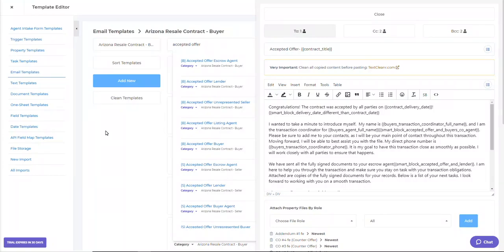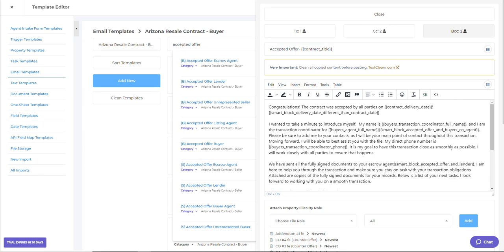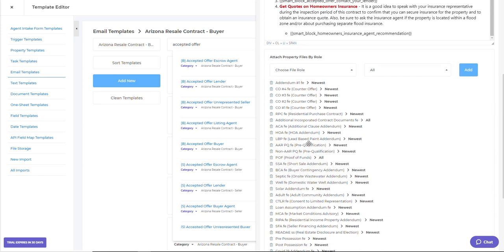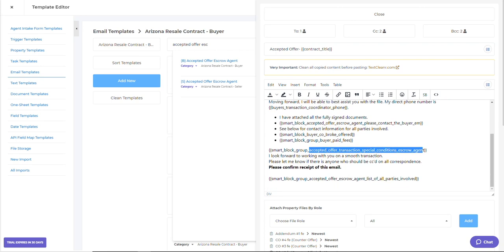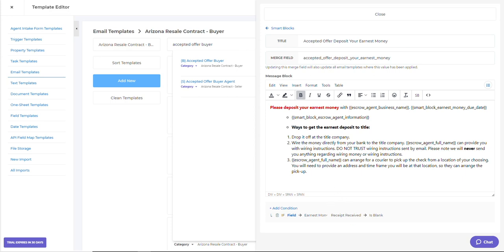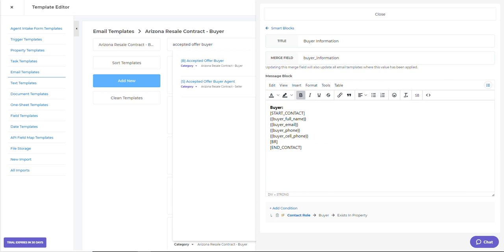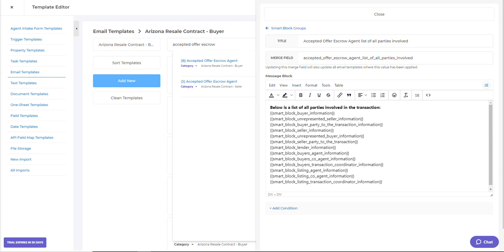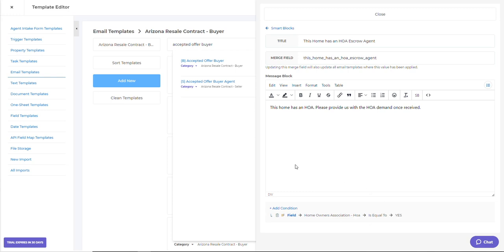Onboarding #5: Email Templates with Merge Fields, Smart Blocks & Smart Groups